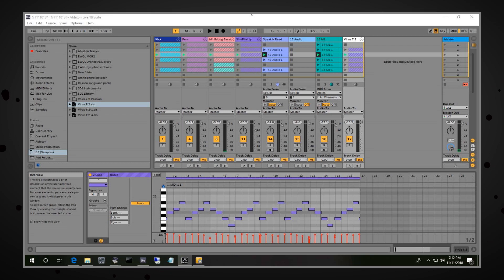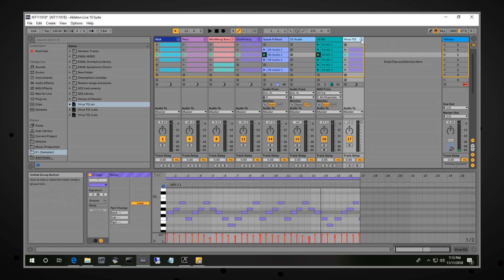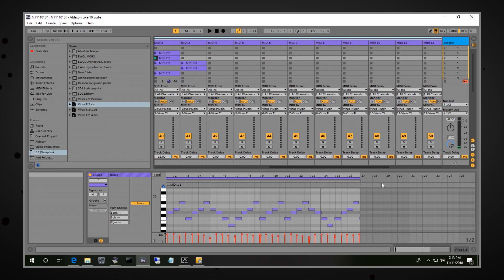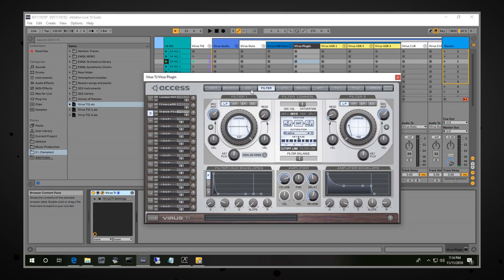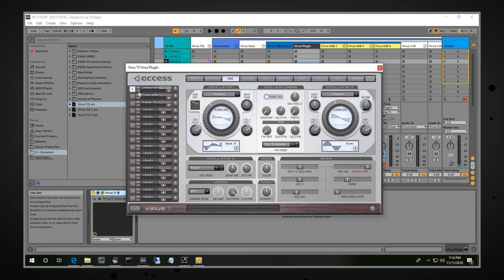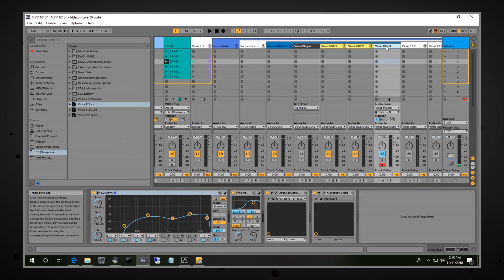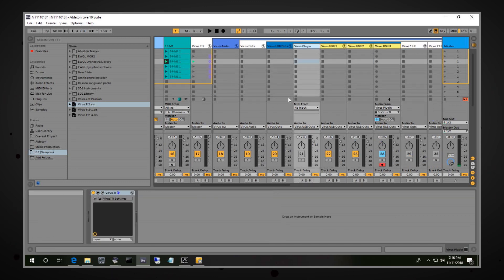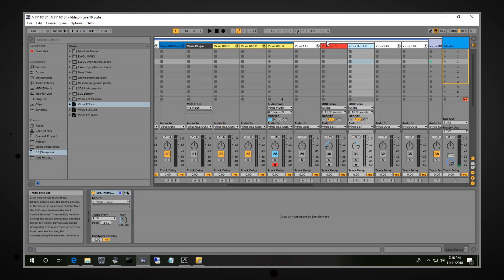Access Virus TI2, The Ultimate Setup in Ableton Live 10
I have created a project for Ableton Live 10 that takes care of the configuration for the Access Virus TI and TI2 synthesizers. Feel free to download ALS project file and simply drop it into an open session of Ableton Live 10!.

NEWS!! I was recently a guest on the Echo Kast Podcast with fellow synth enthusiast Echo Kraft! Be sure to check out the show below!

Looking for the Bumper music I made some weeks ago? Grab the Bumper Music pack below! I will be updating this pack so keep checking with the channel for updates!

If you want to find out more about me please visit my